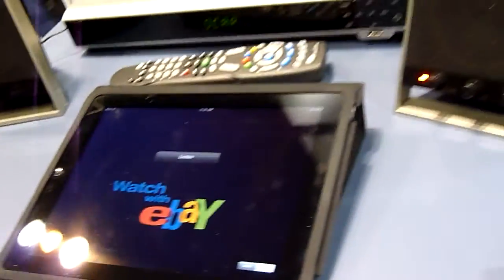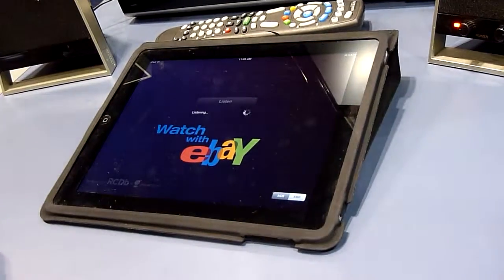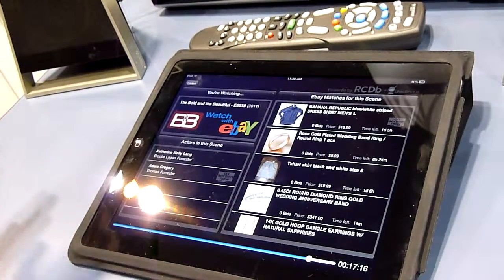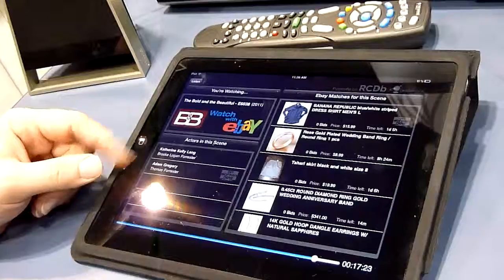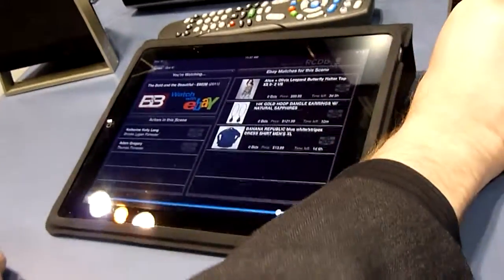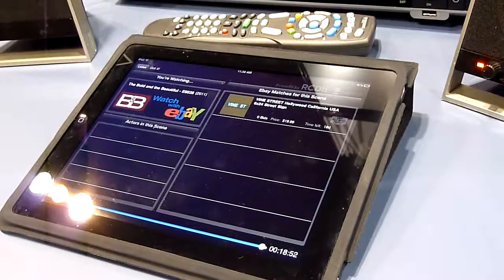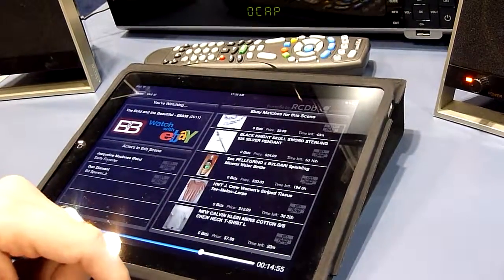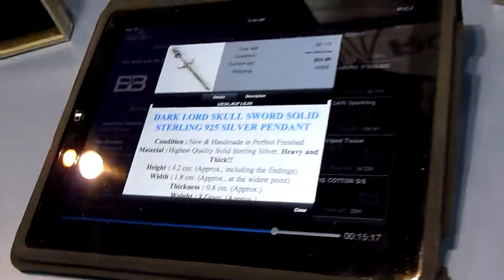NCTA Ebay demo